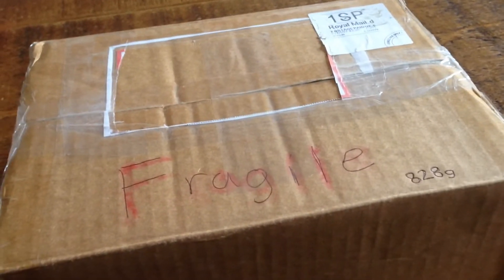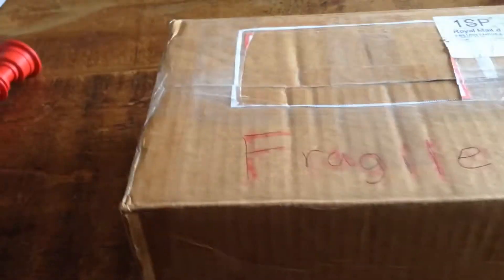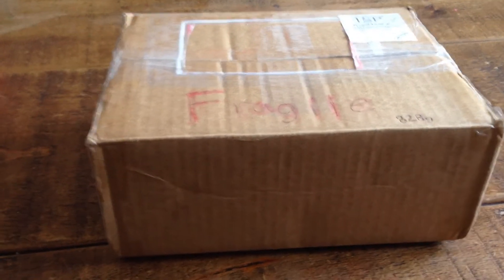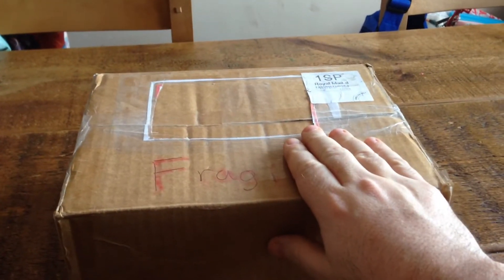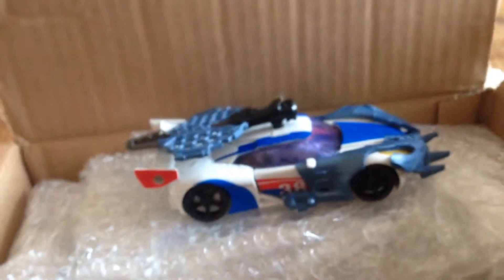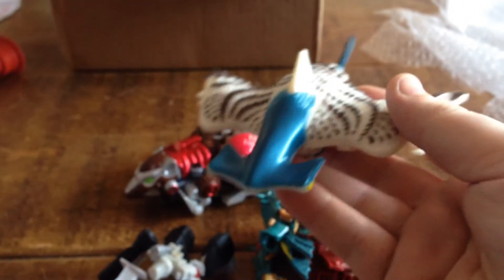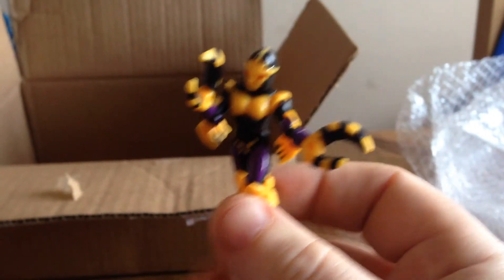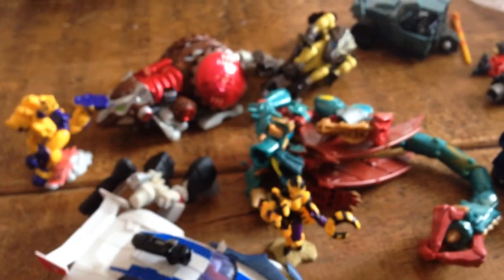transformers unboxing from TFRWldnas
quick unboxing of some beastie goodness i got from tfrwldnas.
hopefully this is the last time i have to upload this!!!